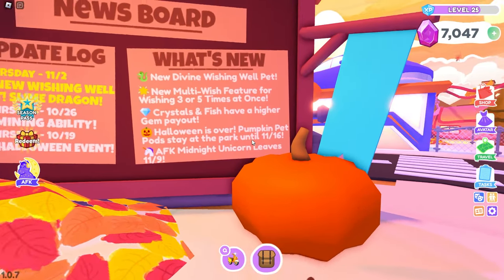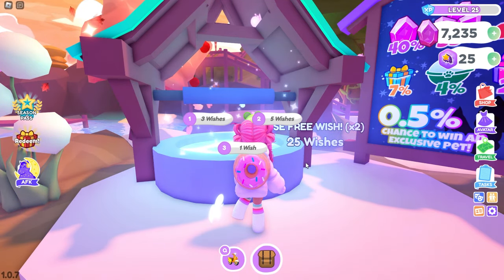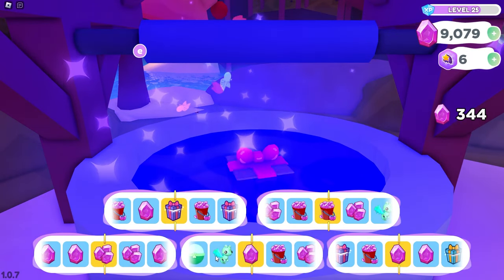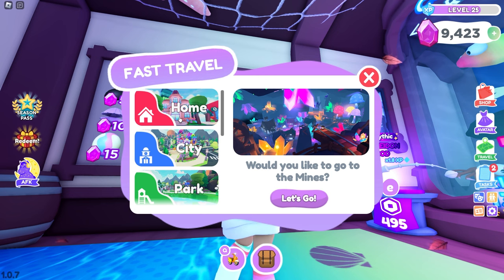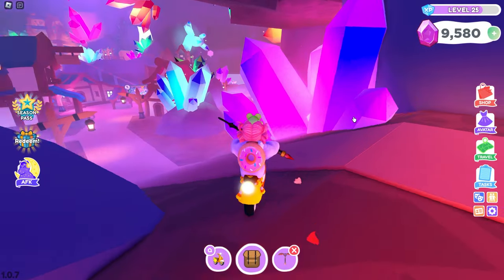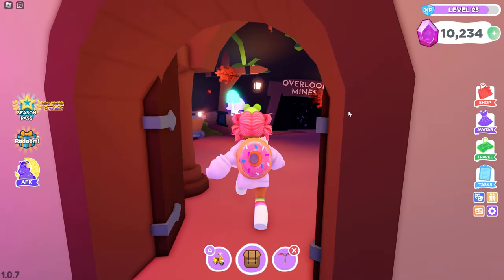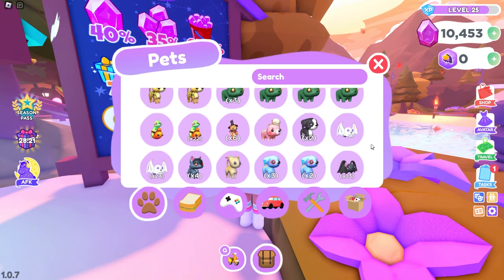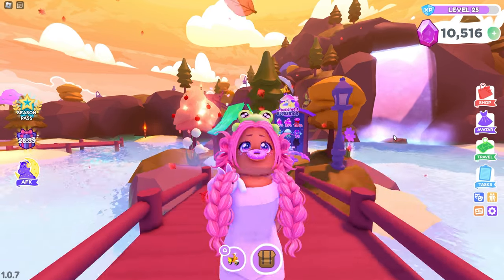💚 *NEW* Slime Dragon Pet In Overlook Bay 2! 🐉 | Roblox Overlook Bay